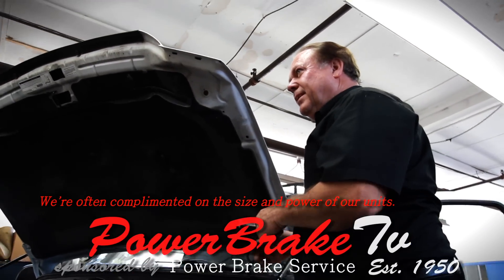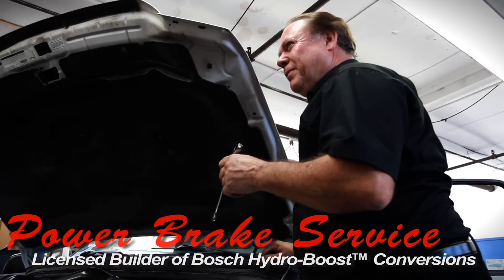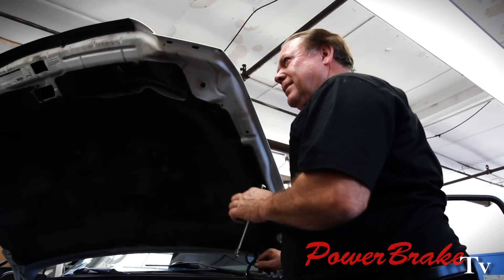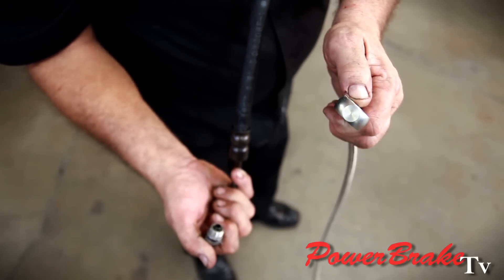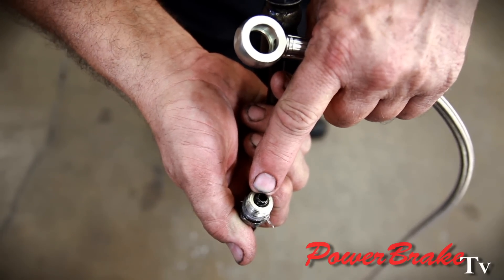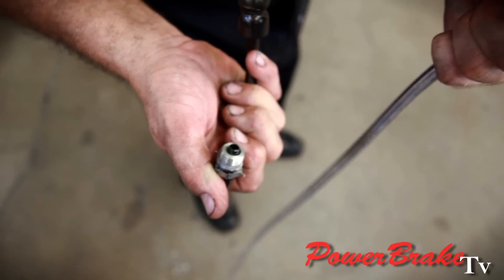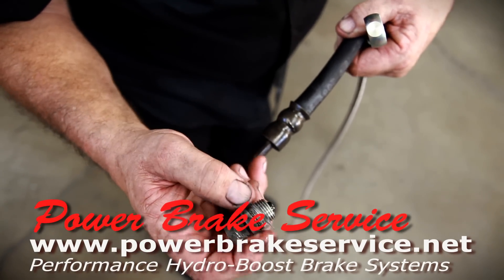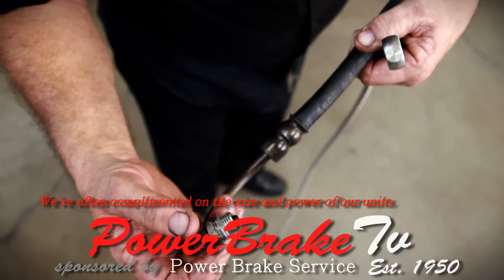Ford Hydro-Boost Tips and Tech - Sweeting Performance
There are worries out there of converting Ford trucks to Hydro-Boost, and there are some out there who have been enlarging the ports on the brake unit, but none of that matters. They have been trying to increase the pressure coming out of the power steering pump, but that is causing problems. The real issue is that hose coming out of the pump is only an 1/8th of an inch, which is very restrictive. When you buy a Hydro-Boost from us, we supply a hose with a large diameter hole, and the problem is solved. There is no reason to try and create a higher performing power steering pump, or so called "porting" the Hydro-Boost. There is more flow to the Hydro-Boost and the steering.

- We're often complimented on the size and power of our units. Performance Air-Hydraulic Systems & Bosch Hydro-Boost™